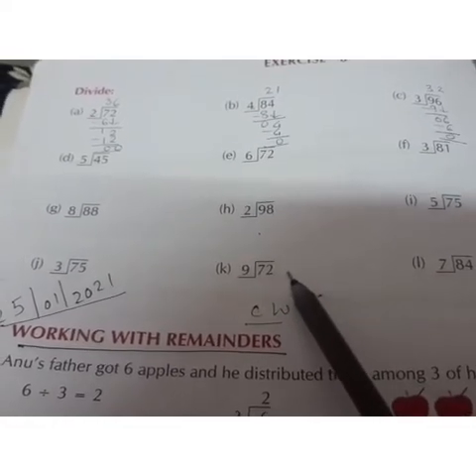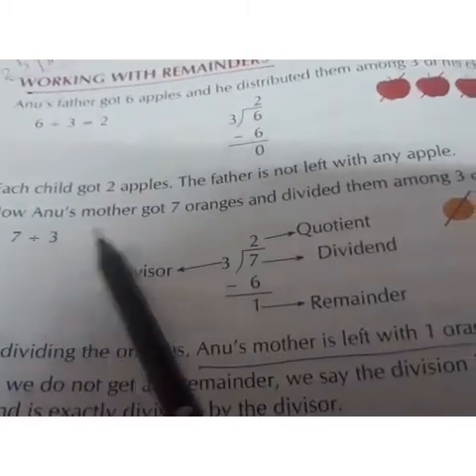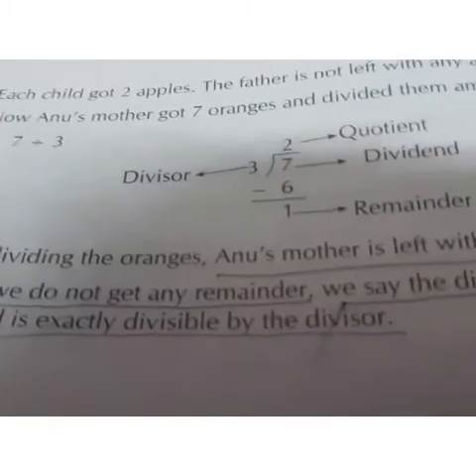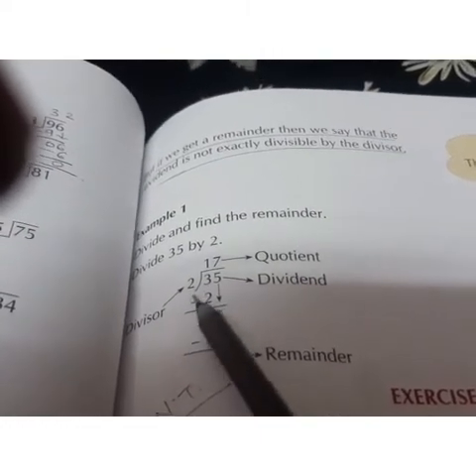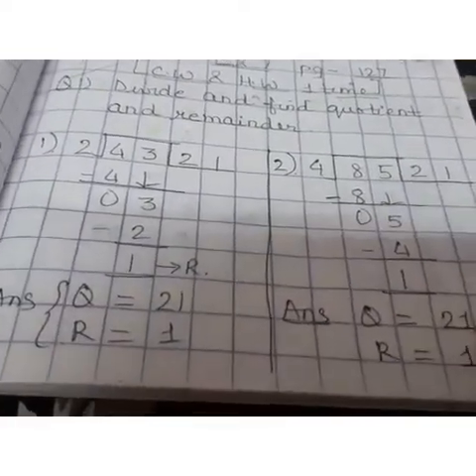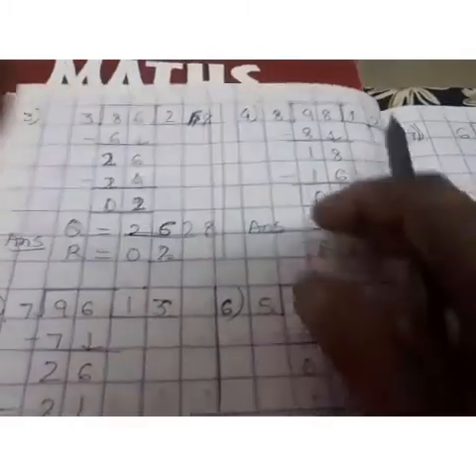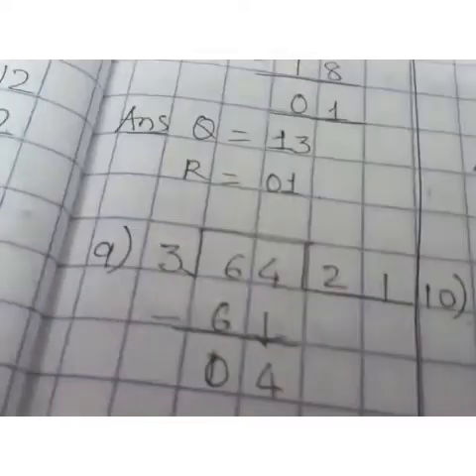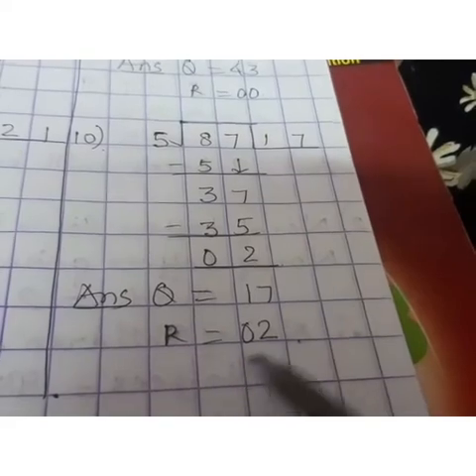STD 2 MATHS L 5 DIVISION EX 7